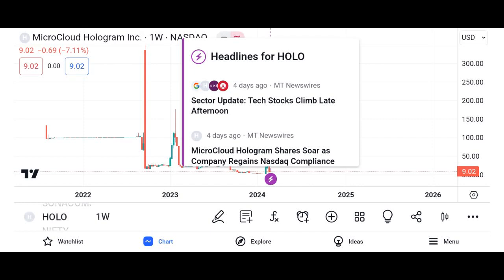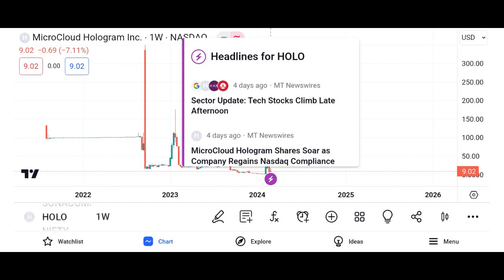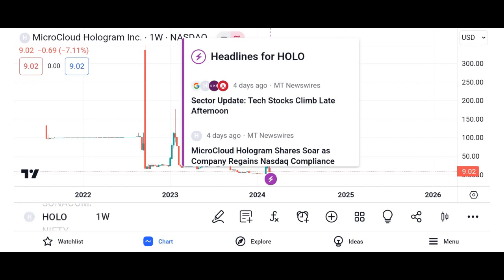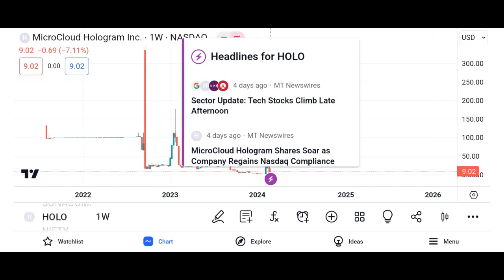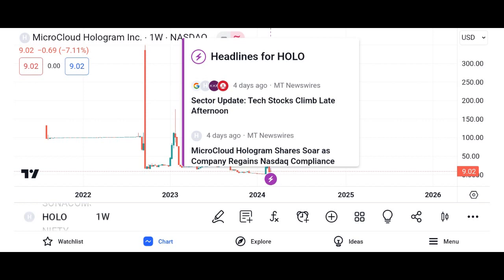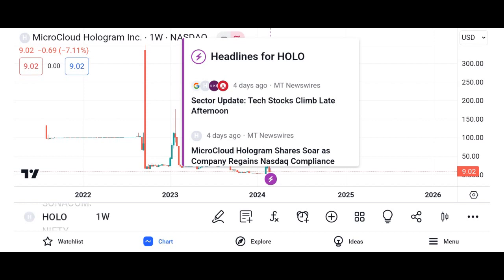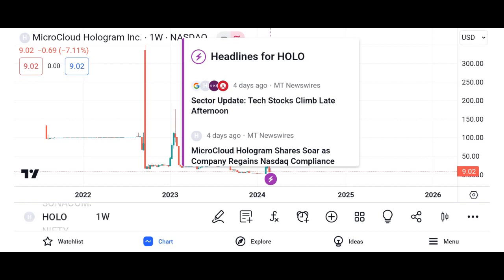HOLO Stock MicroCloud Hologram HOLO STOCK PREDICTIONS! HOLO STOCK Analysis HOLO stock news today